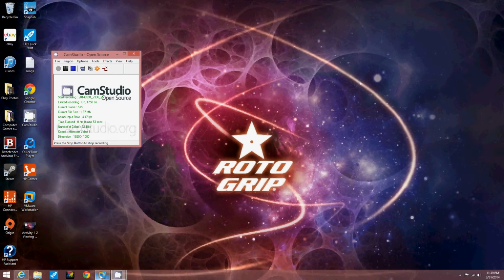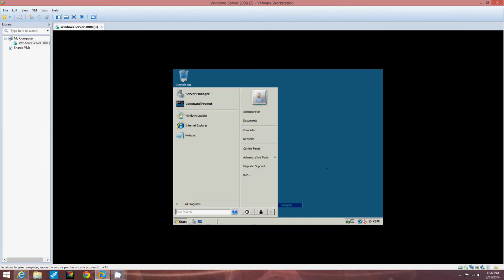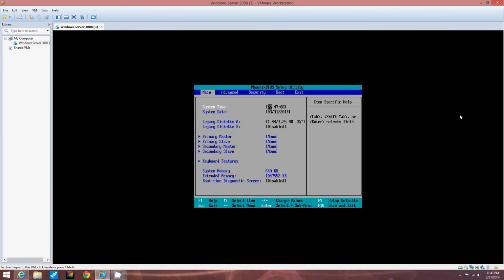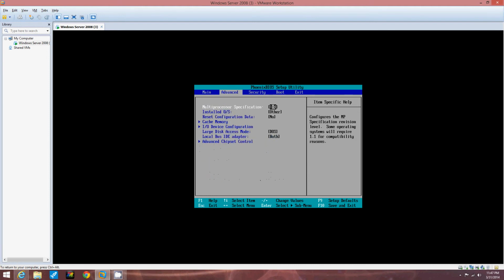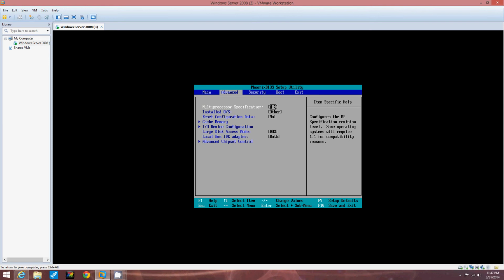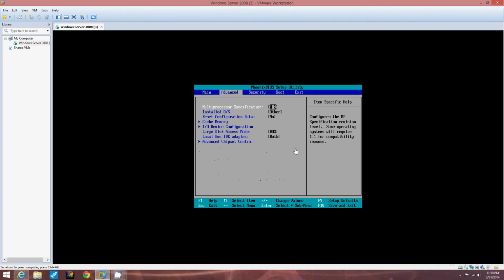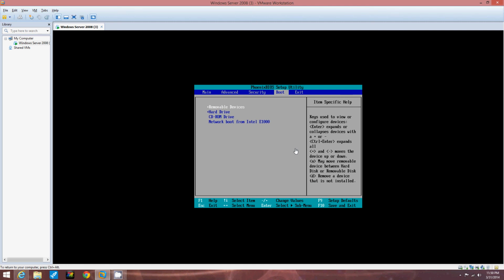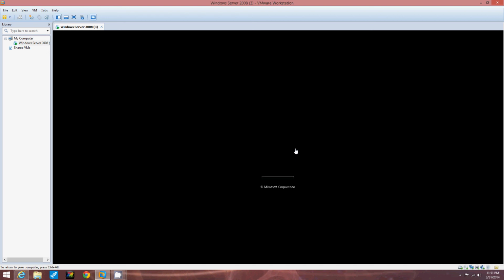Activity 2 1 Determining the BIOS Version of a Computer